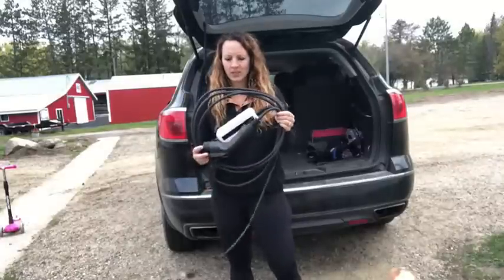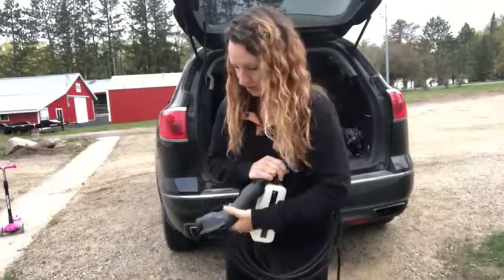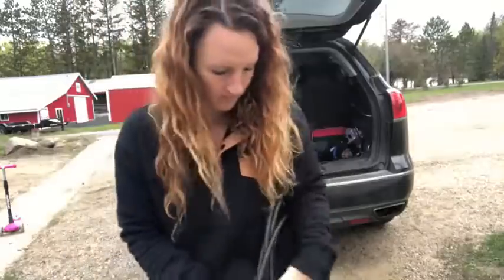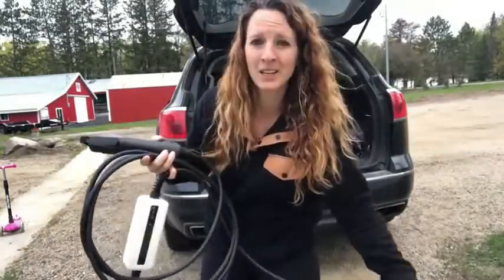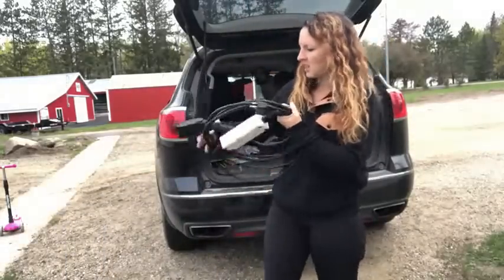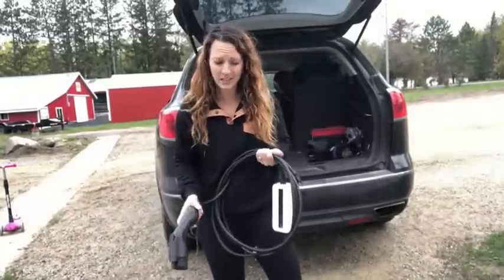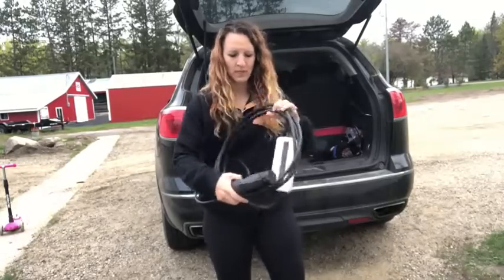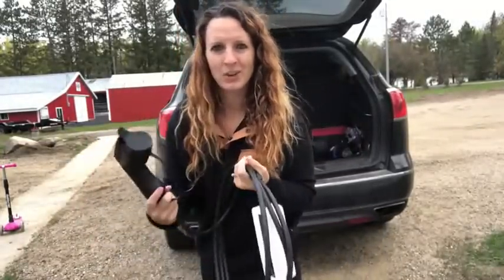Real Review of MOREC 3.6KW Type 2 Portable EV Charger | Easy & Safe & Reliable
【Same Charger in the Video】

Product Name: PCD018T2

Current Standard: Type 2 IEC-62196-2

Power & Current & Voltage: Max 3.6KW - 16A Single Phases

Current Switching: 10/16A Switching Available

Wall Side Plug: Schuko

Car Side Plug: Type 2 Plug

LCD Display: Yes, small screen LCD with rotating display of information

【Find More】